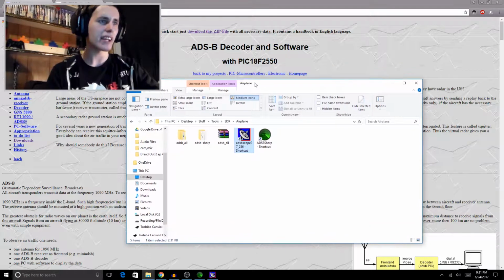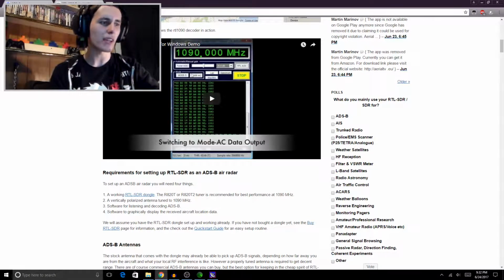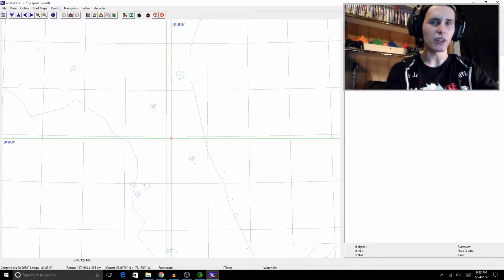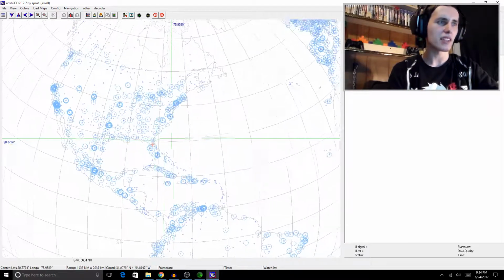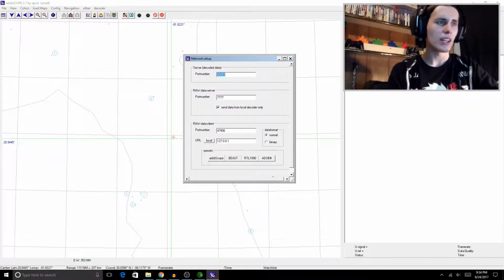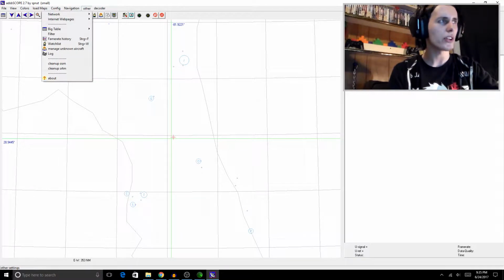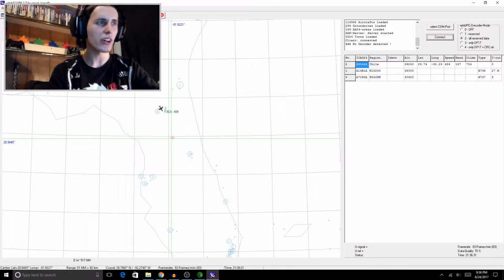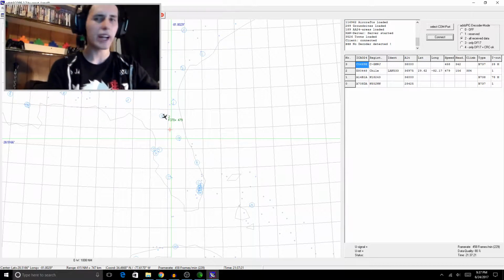SDR "Tracking Aircraft Real Time"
Hello Bro's and yes before you say it I am aware of a program called "virtual radar" and I will make a video on that one if you all wanna see it. It's just a little more set up but it gives you better results then this program. Also all files and links to the things in this video are down below.